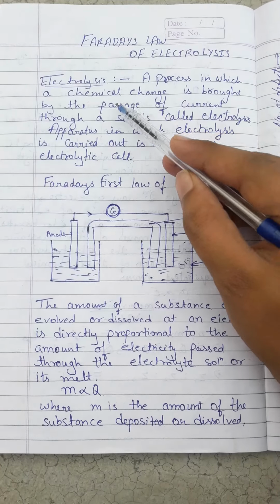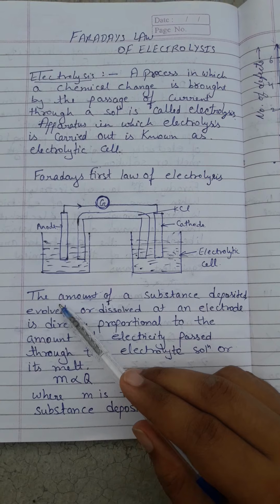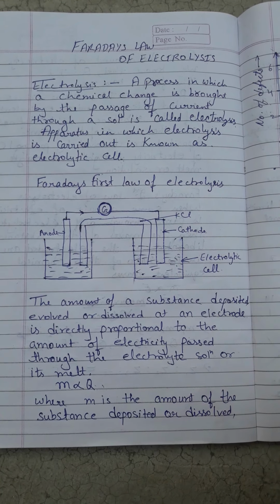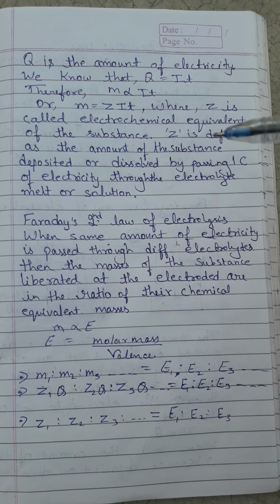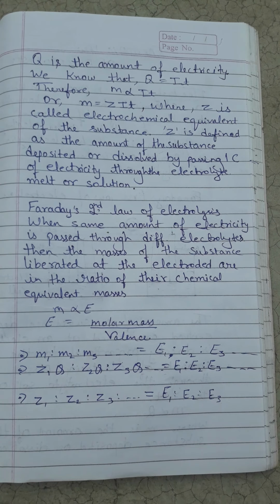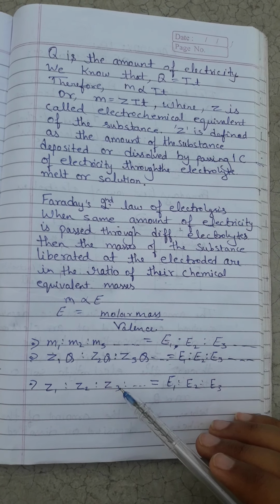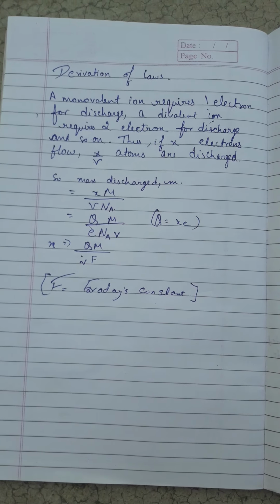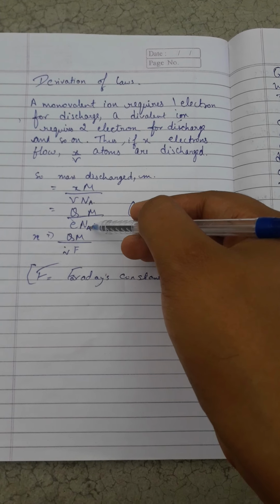FARADAYS LAW OF ELECTROLYSIS. LAWS OF ELECTROLYSIS.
Related to the electrolysis.